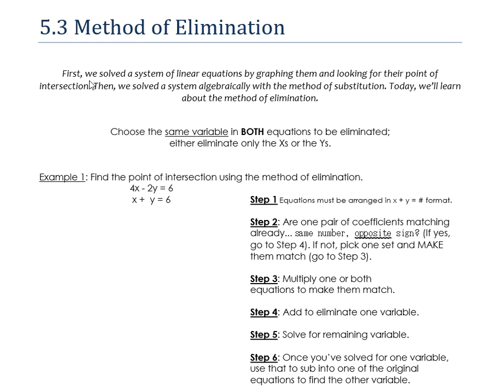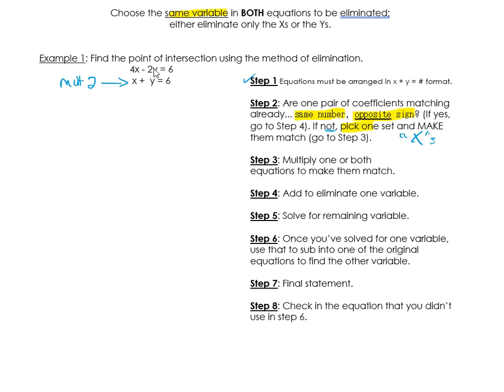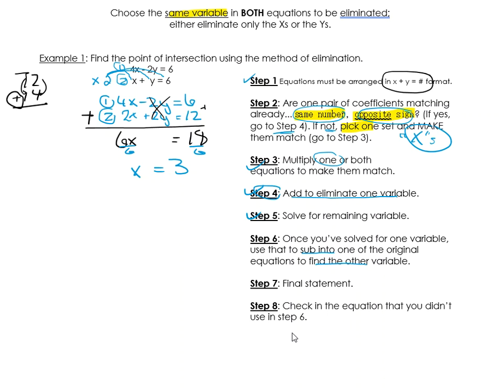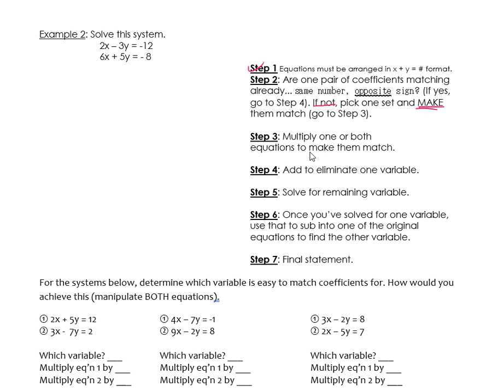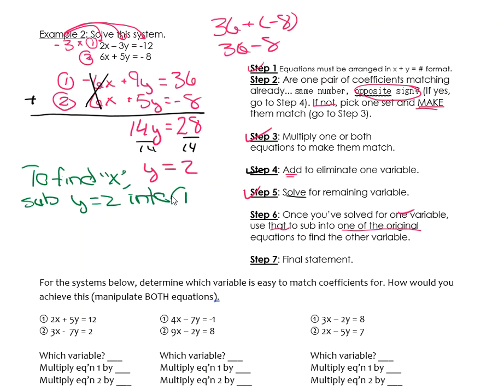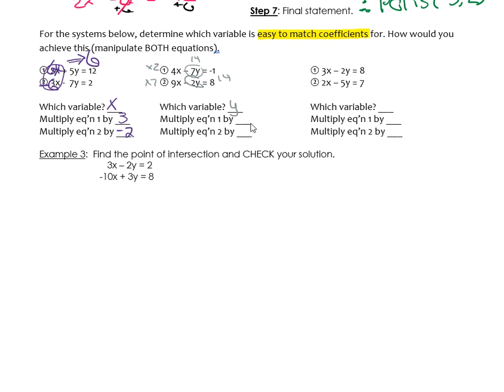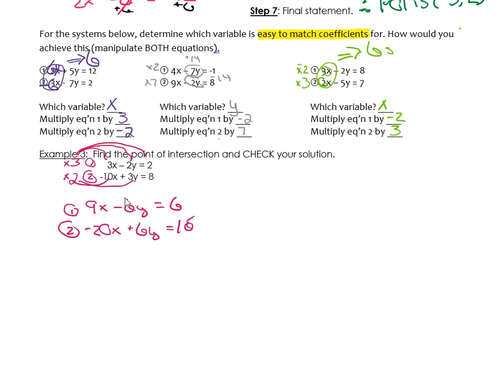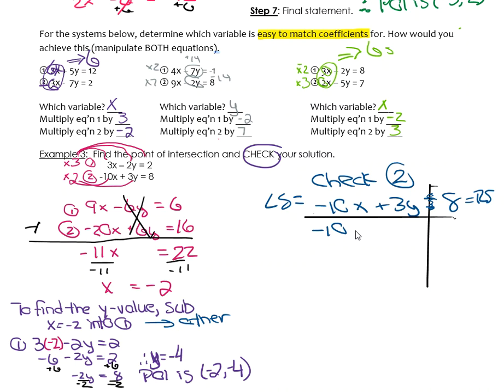Method of Elimination (MFM2P1: 5.3)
Determine the point of intersection of two lines using the method of elimination, where equations are manipulated in order to eliminate one of the variables.